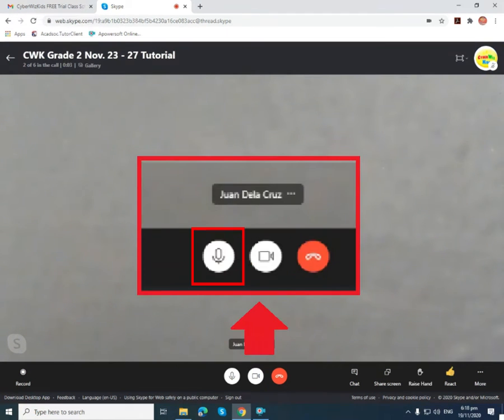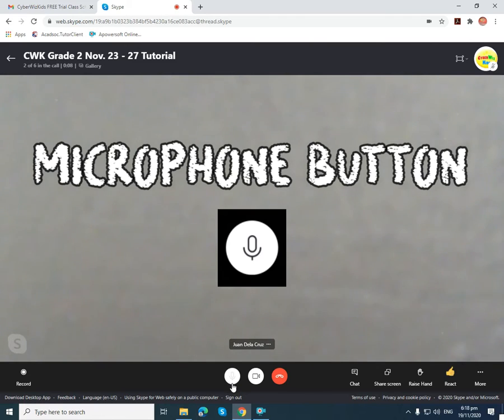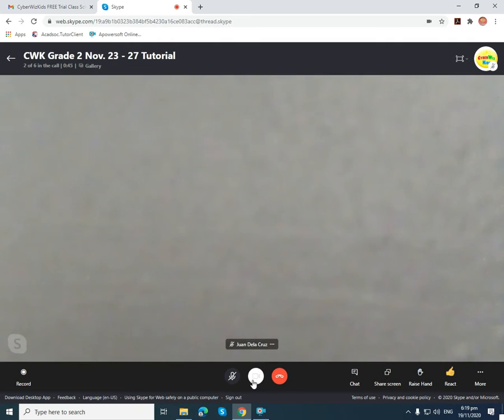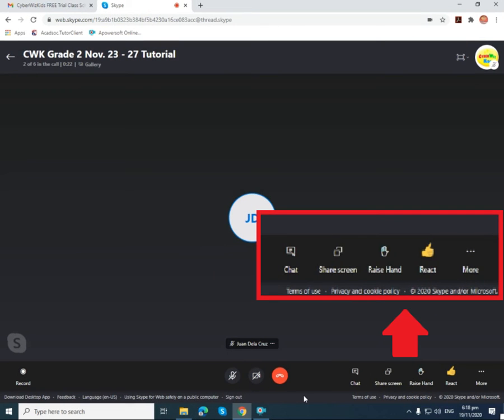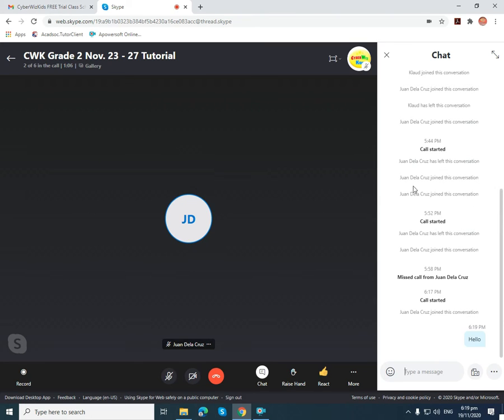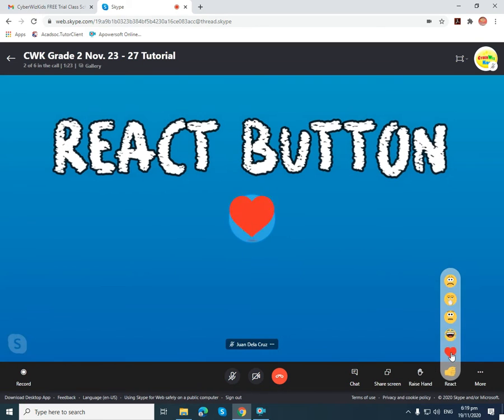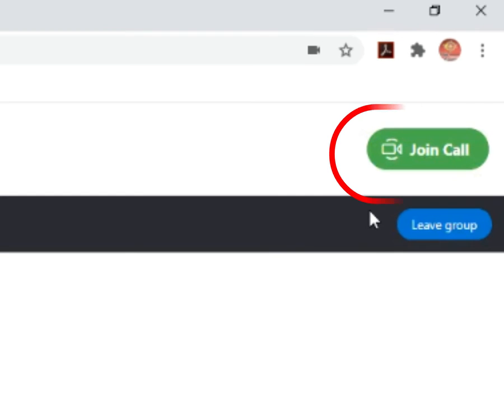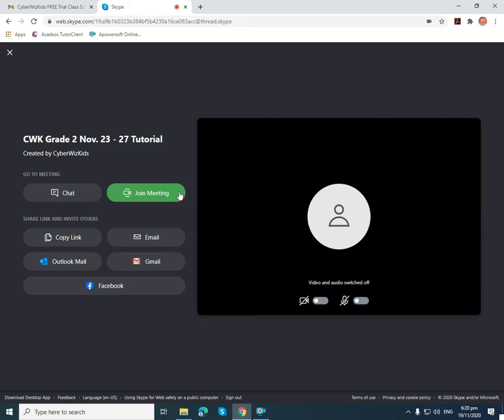How to join the tutorial class